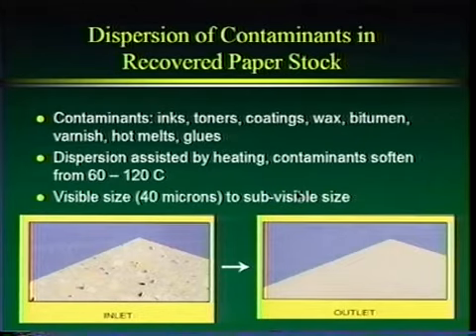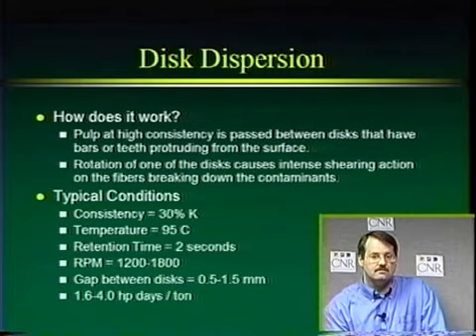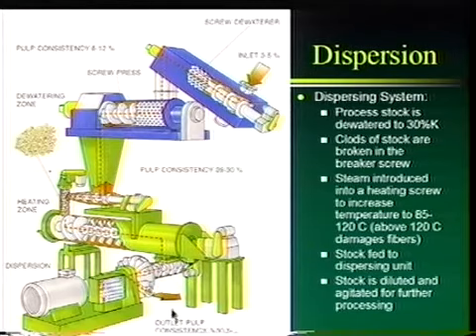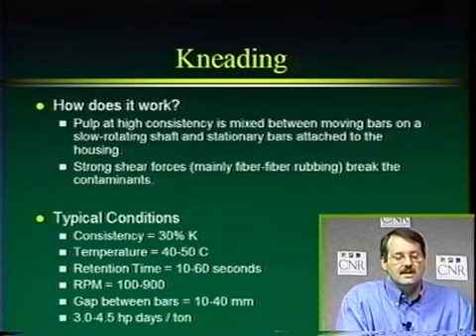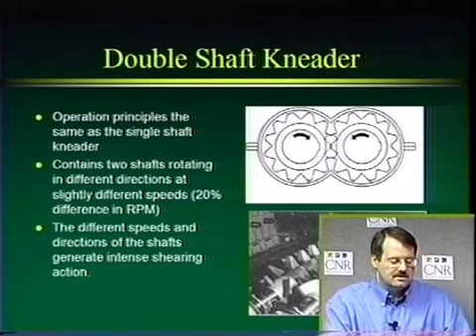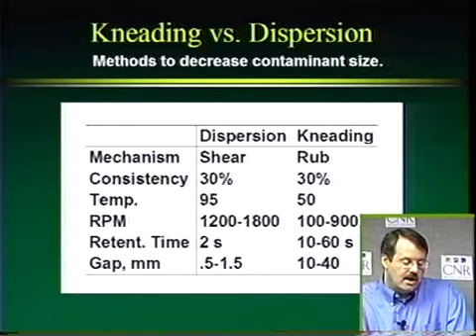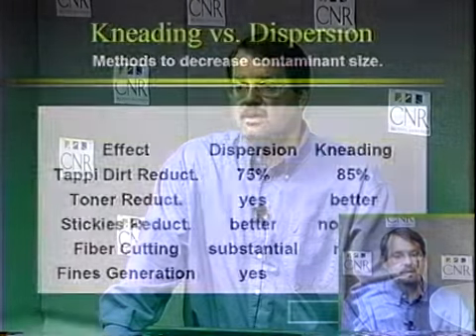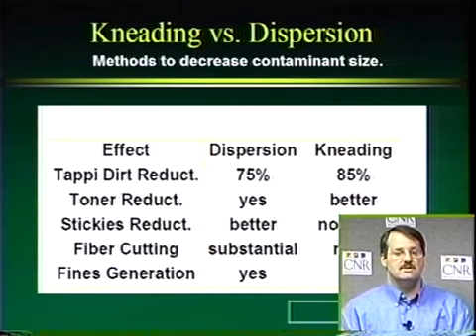Paper Recycling 8/23: Dispersion, Kneading